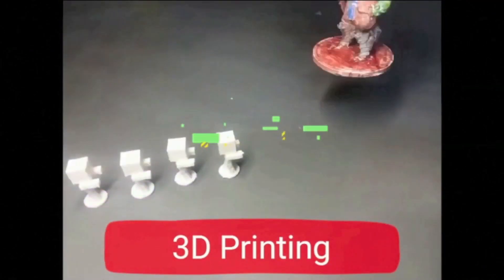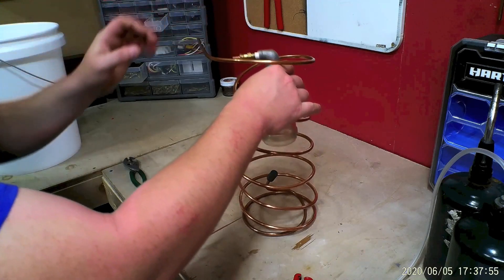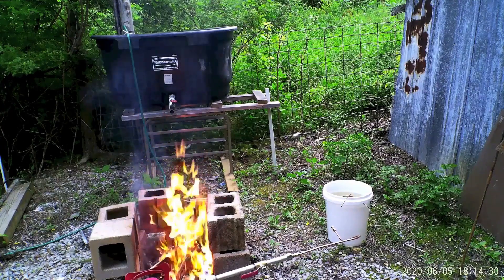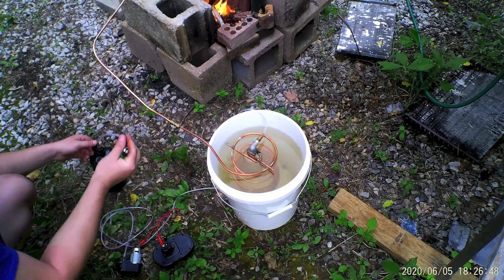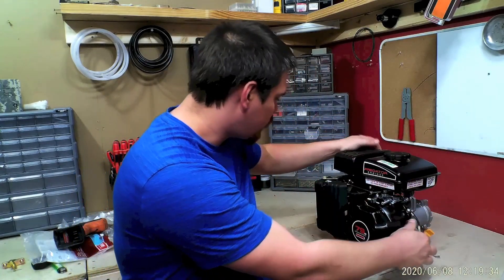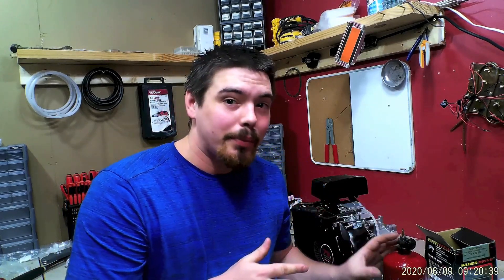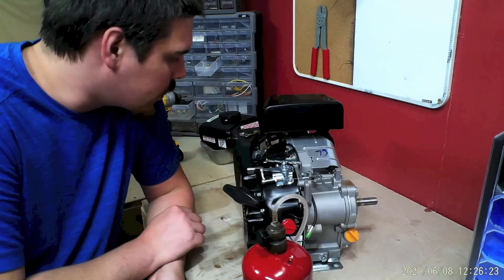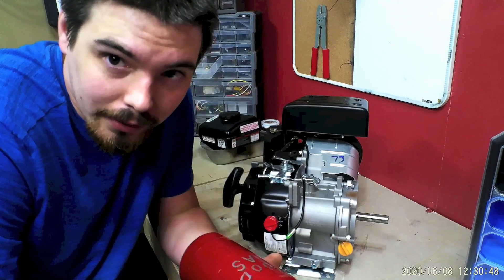How to Make Wood-Gas, and Burn it in a Small Engine.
!!!WARNING!!! Wood-Gas is Very flammable! I had my wood-gas tank explode off camera. I will show you how to make wood-gas, and clean it so it is better suited for a small gas engine. Sorry, this video is not the best. I had many complications using my new recording gear. I recommend turning on subtitles for this video.